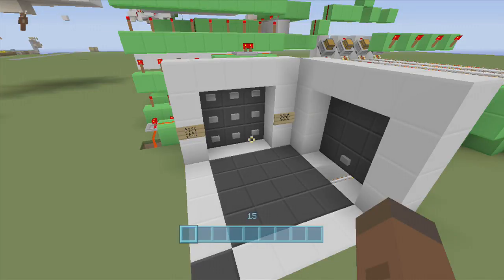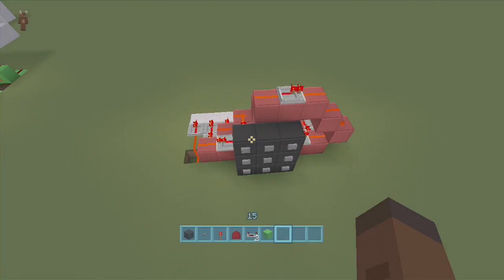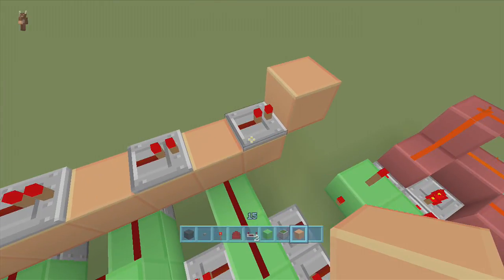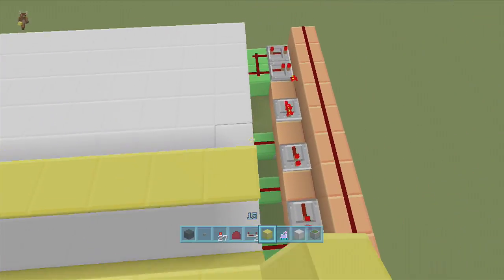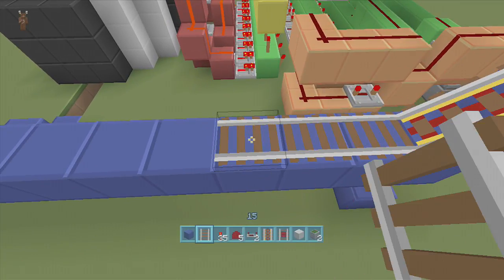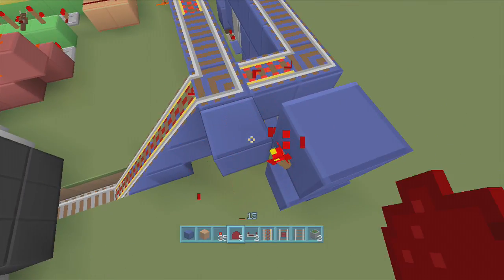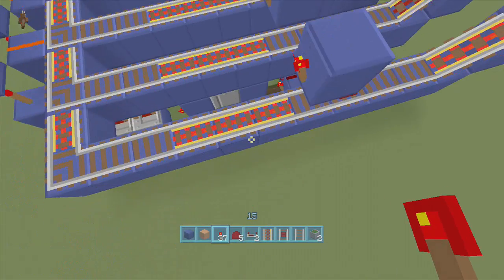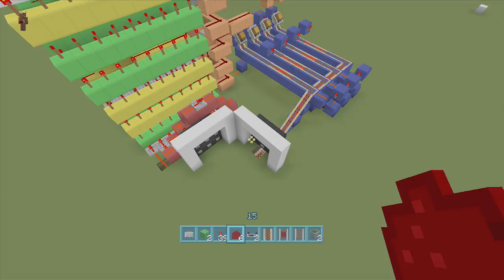ATM Flat Lands "Tutorial" (Minecraft Xbox/Ps3) 100th Redstone Tutorial!